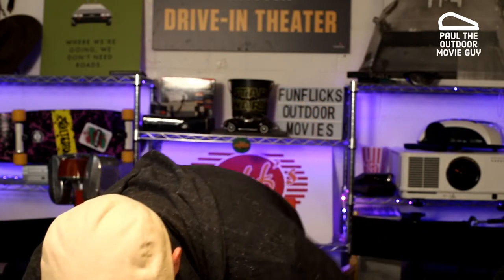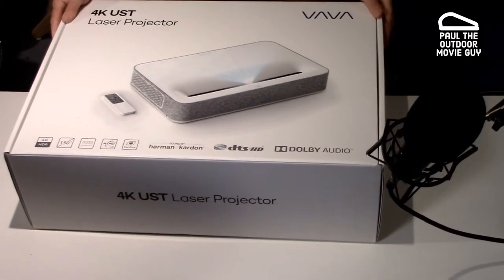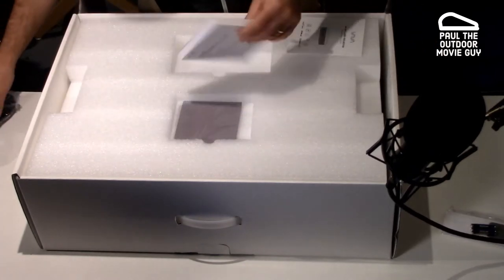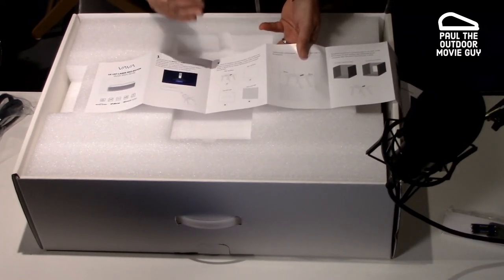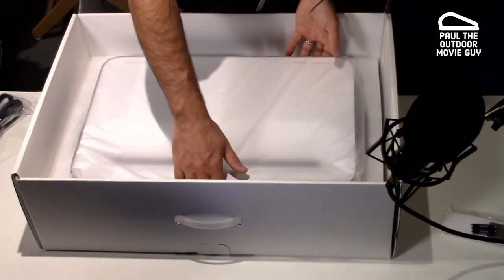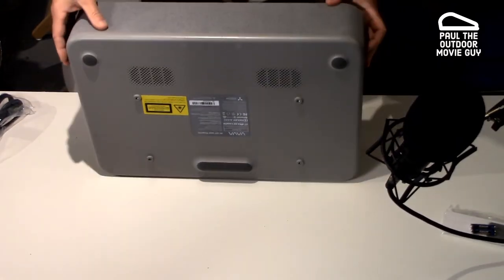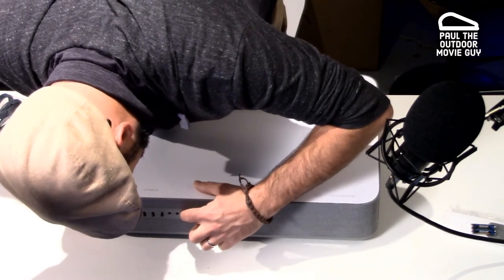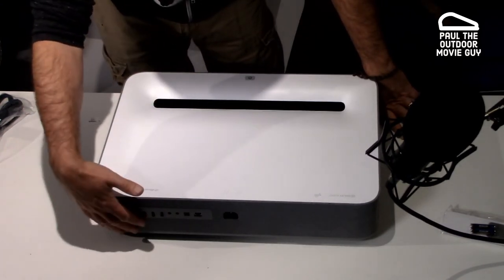Unboxing the VAVA 4K UST Projector – All in one theatre for inside your home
I am unboxing a VAVA 4K UST projector.

The VAVA 4k UST was created to provide a home theater experience in a small box, which includes sound. With the Ultra Short throw laser, it makes having a huge screen in your home possible, even if you only have a small room.

The projector is available in 2 colors White and Black
White VAVA 4K
Black VAVA 4K

Throwing the image on the wall works fine, but to really appreciate the projector pair with an ALR screen

The projector being unboxed was a replacement for a unit that had an issue. VAVA support was excellent, knowledgeable and a pleasure to work with.

Have you had a great experience with VAVA 4k or other short throw projectors?

About Me:

Paul the Outdoor Movie Guy is a community-minded entrepreneur, business owner, photographer, and general geek dedicated to educating and sharing his knowledge about outdoor events and technology. Learn more about Paul the Outdoor Movie Guy
Make your passion your business

Looking to book an outdoor movie night? Try